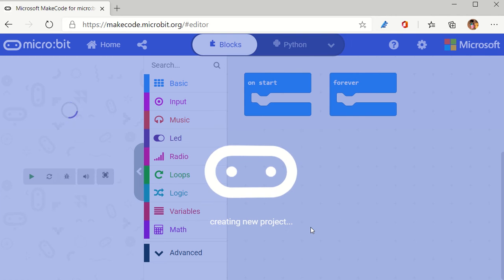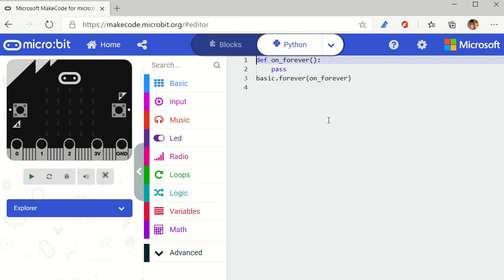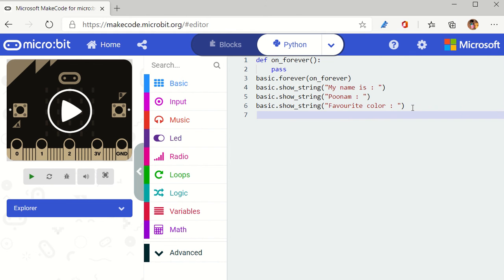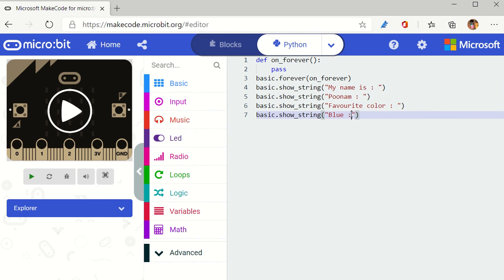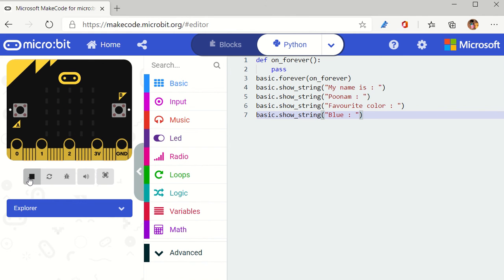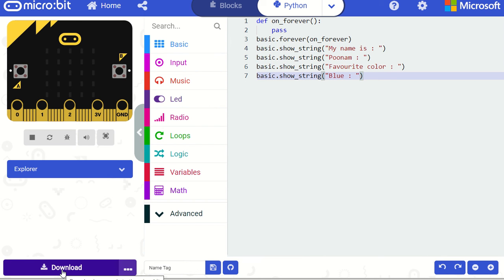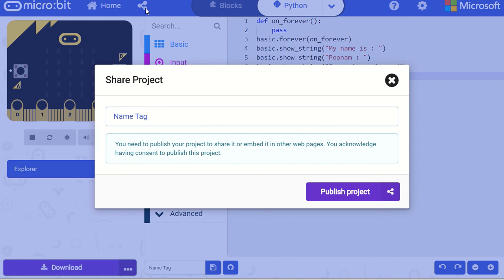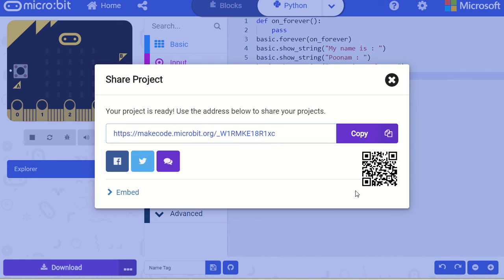CREATE NAME TAG USING PYTHON- Tutorial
This video will train you on how you can create a name tag using Python coding on micro:bit as a platform.

Watch this video till end to learn and practice.